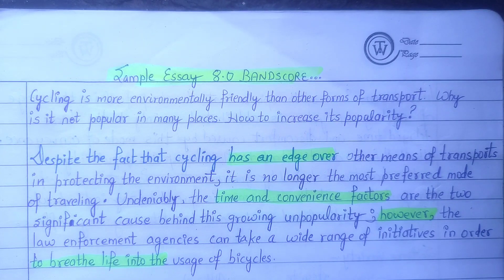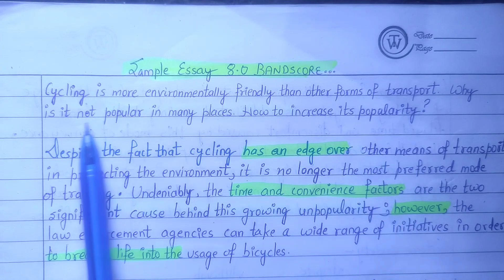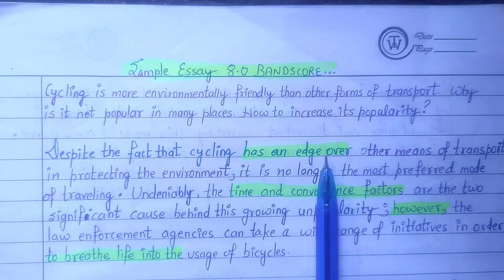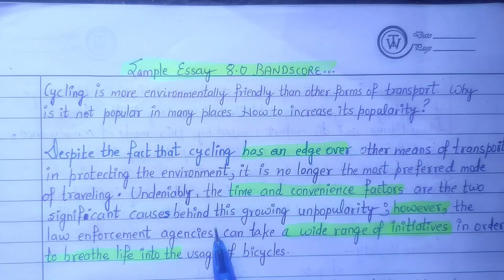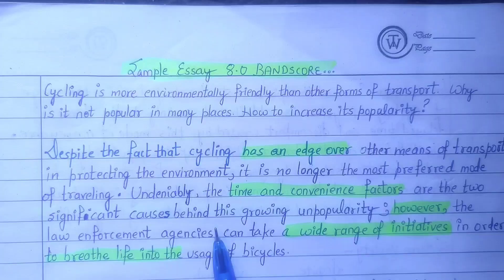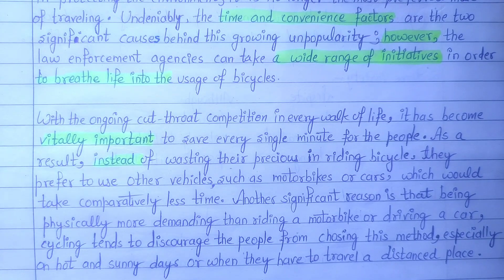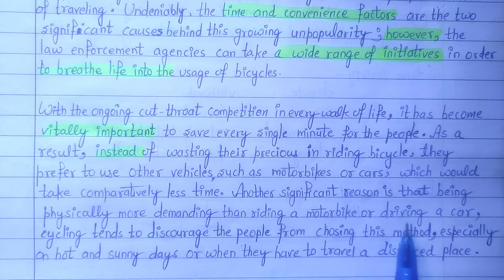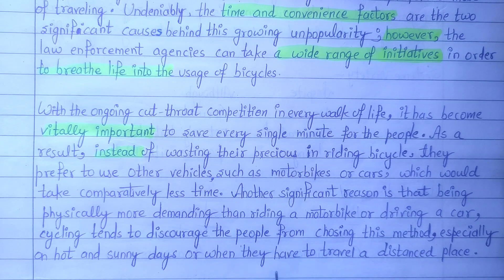Task 2 collocations | How to score 7 in writing | neelamielts | Ielts writing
IELTS writing task 1 and 2

Hey guys, This is Neelam, helping you cracking your ielts exam.

In today's video I brought a lesson regarding the way you can use collocations in task 2  essay

Here are some more lessons u can go through